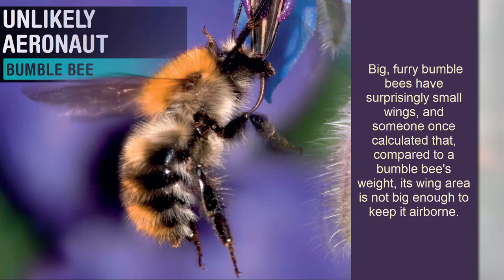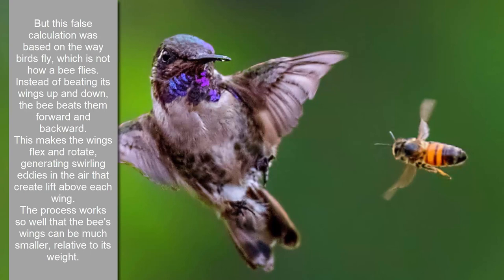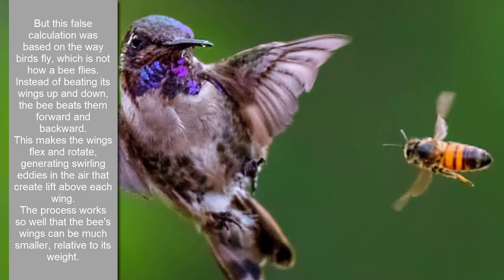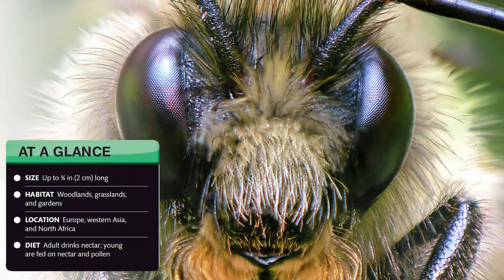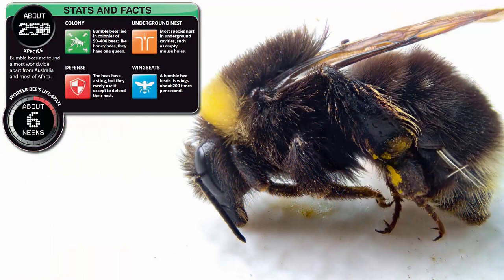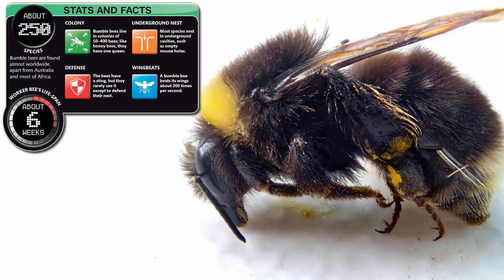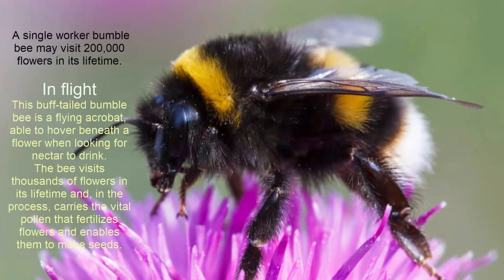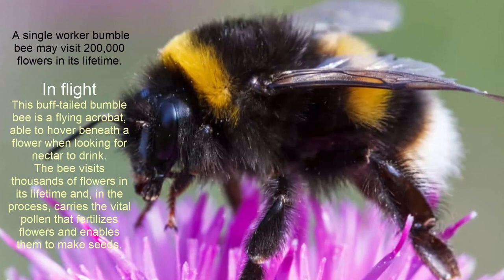Super Bug _ Bumble Bee.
Unlikely Aeronaut : Bumble Bee
Big, furry bumble bees have surprisingly small wings, and someone once calculated that, compared to a bumble bee's weight, its wing area is not big enough to keep it airborne. But this false calculation was based on the way birds fly, which is not how a bee flies. Instead of beating its wings up and down, the bee beats them forward and backward. This makes the wings flex and rotate, generating swirling eddies in the air that create lift above each wing. The process works so well that the bee's wings can be much smaller, relative to its weight.

Size : Up to 2 centimeters long.
Habitat : Woodlands, grasslands and gardens.
Location : Europe, western Asia and North Africa.
Diet : Adult drinks nectar; young are fed on nectar and pollen.

Stats and facts.
About 250 species. Bumble bees are found almost worldwide, apart from Australia and most of Africa.
Worker bee's life-span : About 6 weeks.
Colony : Bumble bees live in colonies of 50 to 400 bees, like honey bees, they have one queen.
Defense : The bees have a sting, but they rarely use it except to defend their nest.
Underground nest : Most species nest in underground cavities, such as empty mouse hole.
Wingbeats : A bumble bee beats its wings about 200 times per second.
A single worker bumble bee may visit 200,000 flowers in its lifetime.

In flight.
This buff-tailed bumble bee is a flying acrobat, able to hover beneath a flower when looking for nectar to drink. The bee visits thousands of flowers in its lifetime and, in the process, carries the vital pollen that fertilizes flowers and enables them to make seeds.